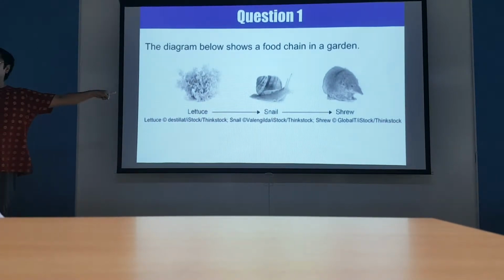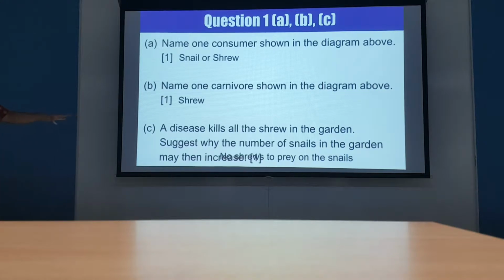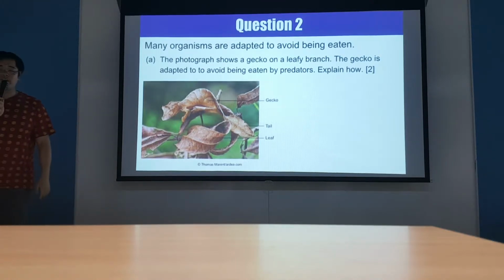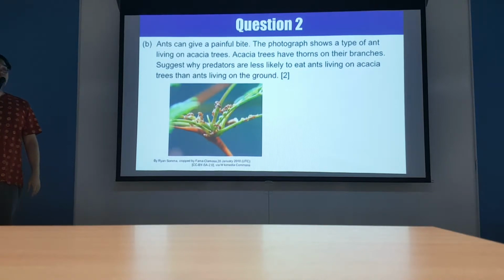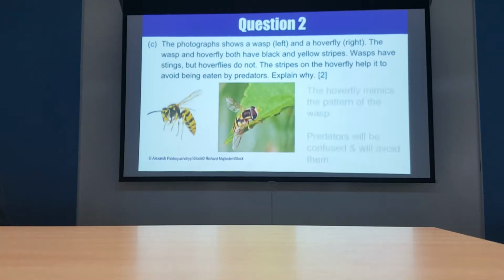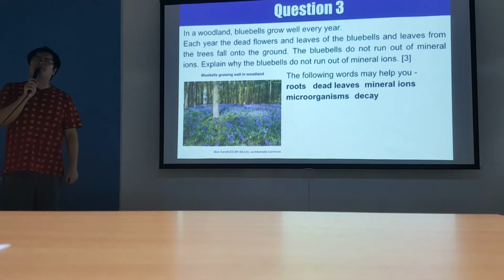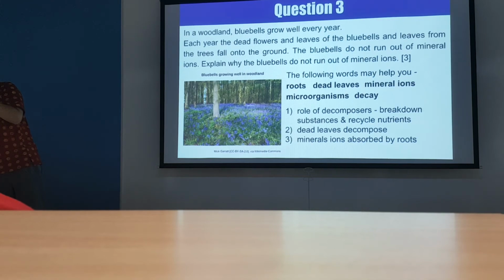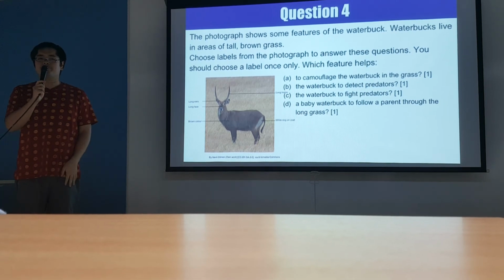Remedial G8 Science 20181214 (Part 2)